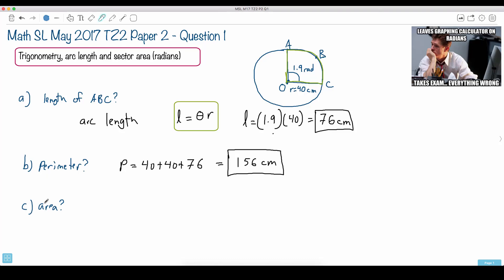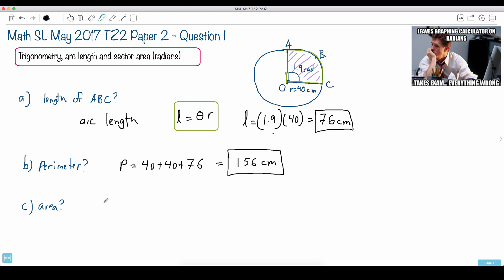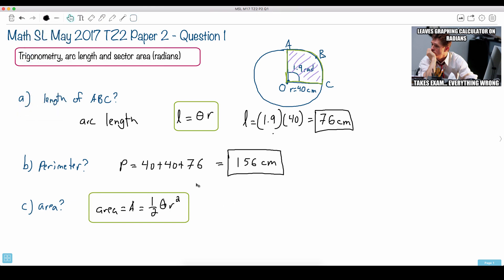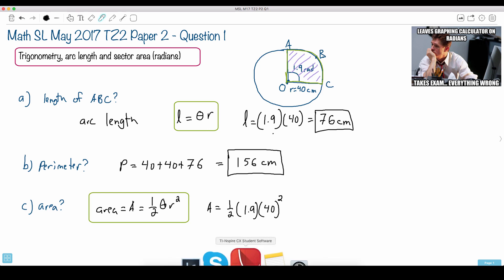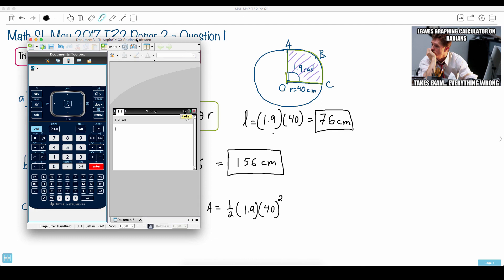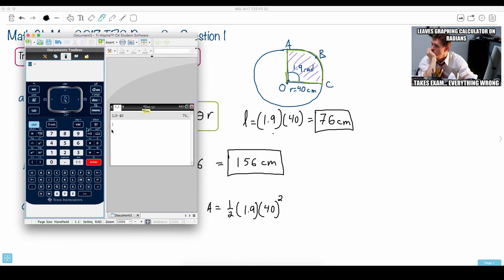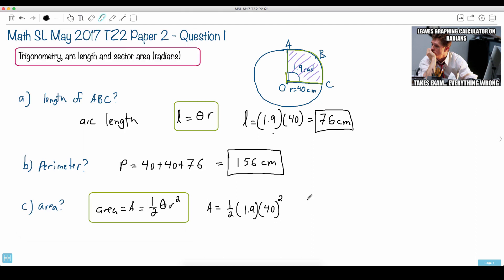Question 1c 2 — IB Math SL — May 2017 TZ2 Paper 2 — Past IB Exams Solutions